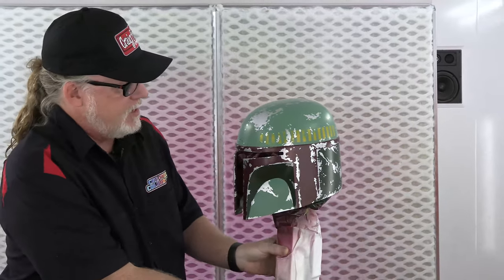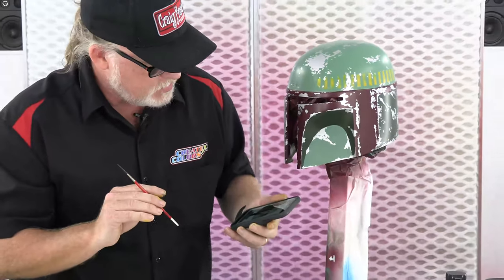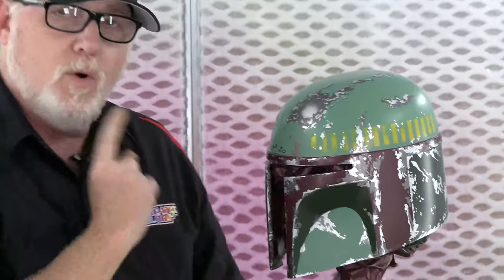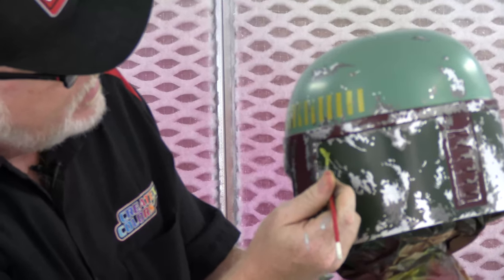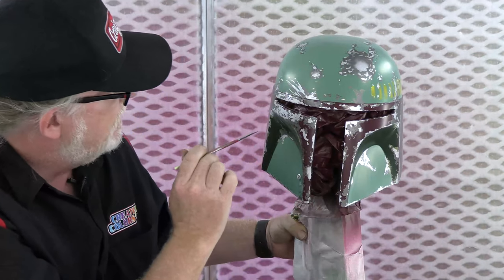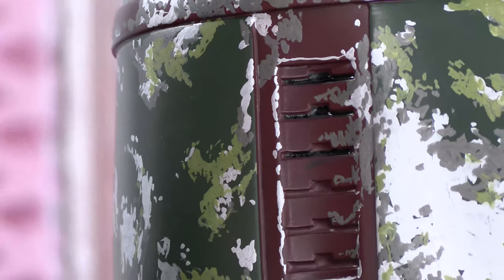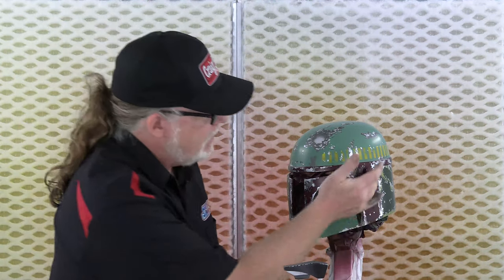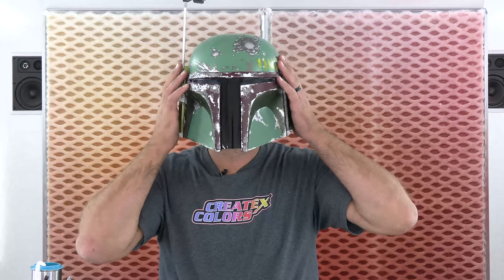How-To Paint Boba Fett Helmet Part 3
Craig Fraser shows how to paint Boba Fett's helmet with Createx Illustration  & Bloodline Colors.
This video demonstrates a multi-layered, weathering technique.
Colors: 5049 Bloodline Vile Green, 5044 Bloodline Code Blue, 5068 Illustration Opaque White, 4664 candy2o Black;